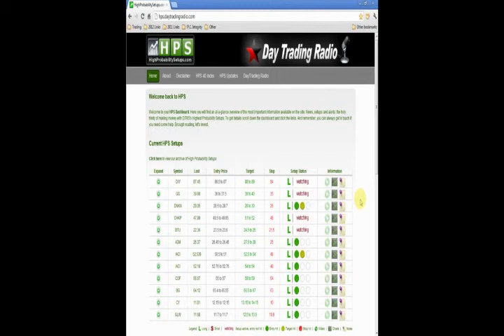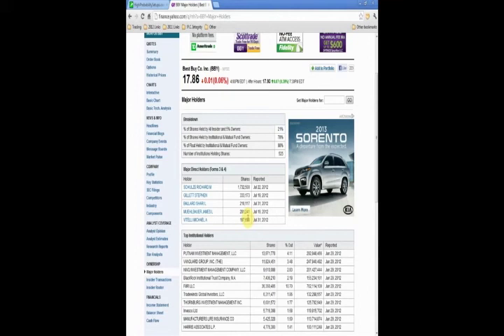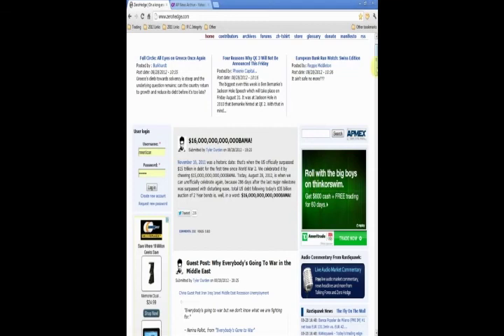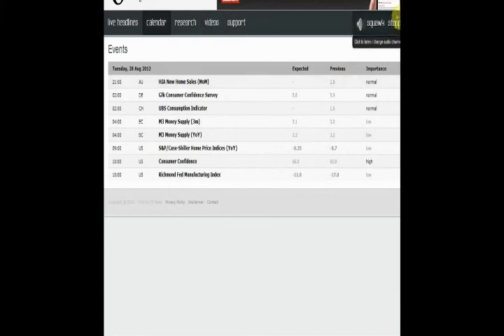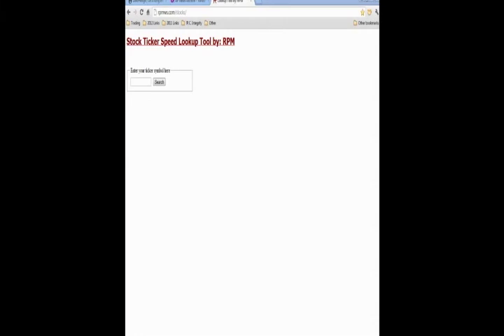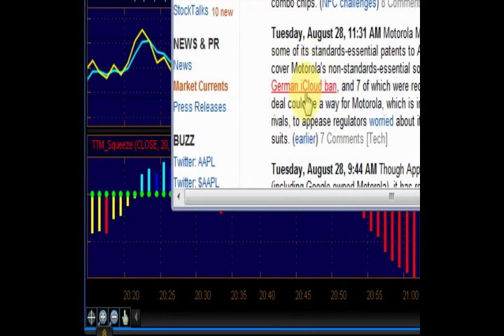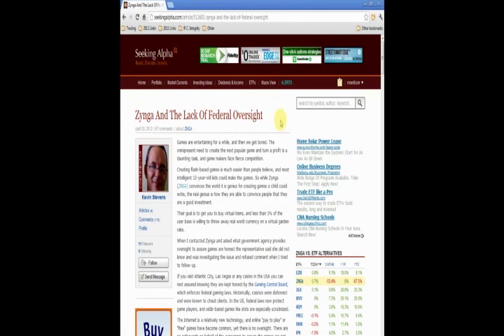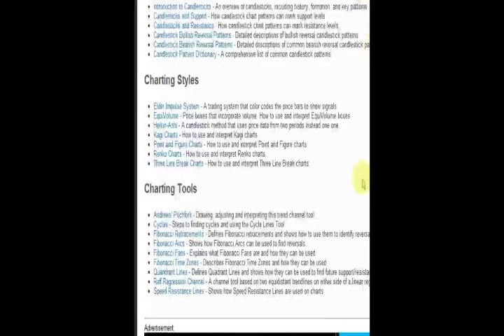Tools of the Trade - Episode 2 - Helpful Web Sites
Briguy's Tools of the Trade, Episode 2, Helpful Web Sites

In this episode, Briguy examines some useful web sites for the day trader.  Some typical sites are discussed, such as Yahoo! Finance.  Unique sites are also revealed for the mobile trader.  Guest RPM is the shows first caller.  Check out the unique web site tool that RPM brings to the table.

The full video is available to Premium Day Trading Radio members only.  Sign up for a 2 week trial and gain access to the full content for this and other shows at Day Trading Radio.

Visit the member forum for a complete list of the sites referenced.

Tune in Tuesdays at 8:00 PM EST for new episodes.

Follow @briguytrading